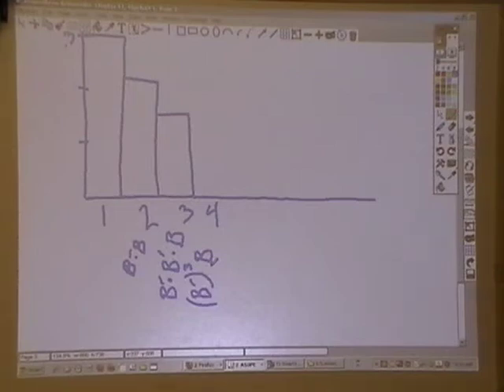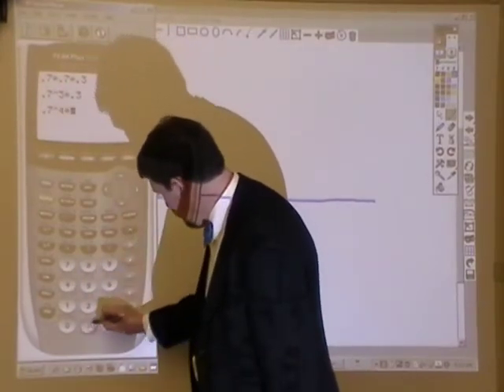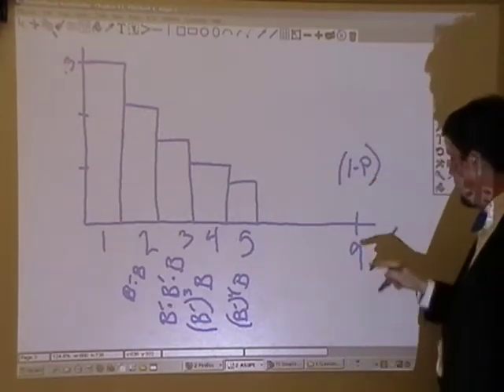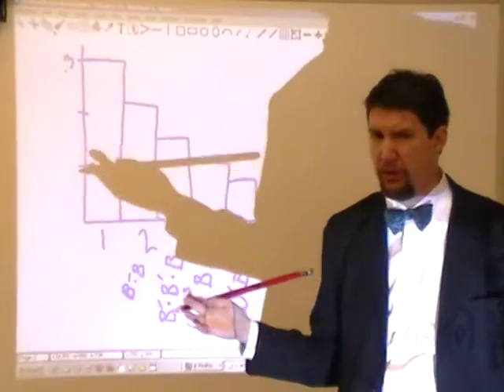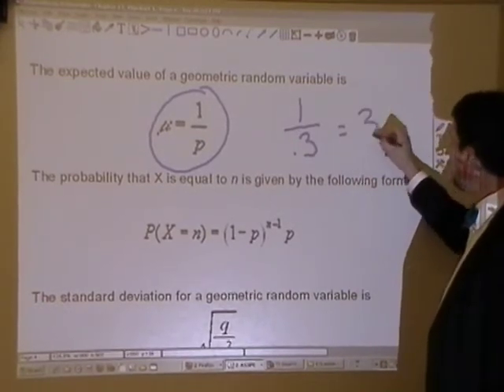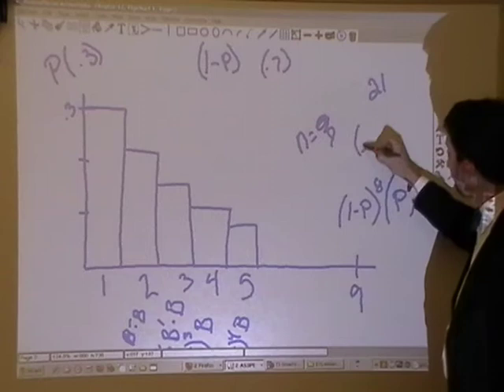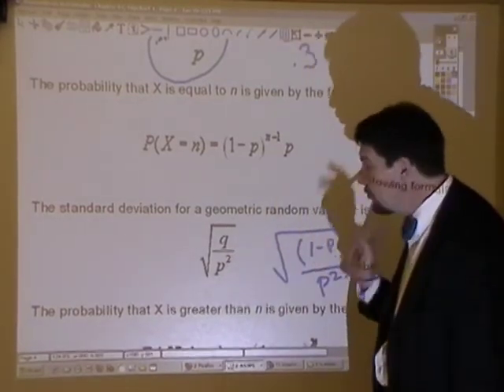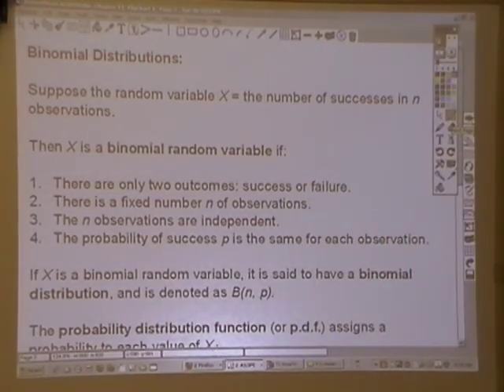chapter 17 notes part 2